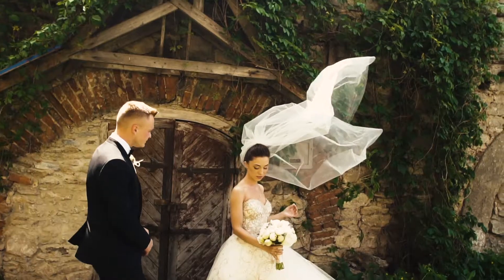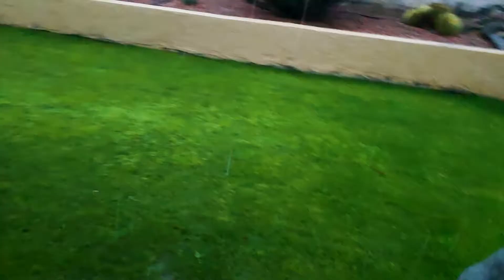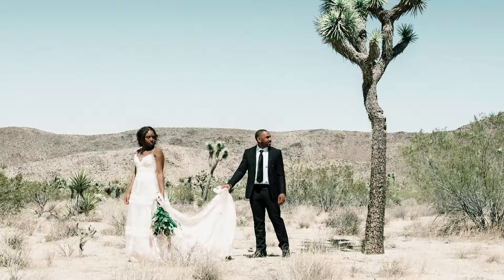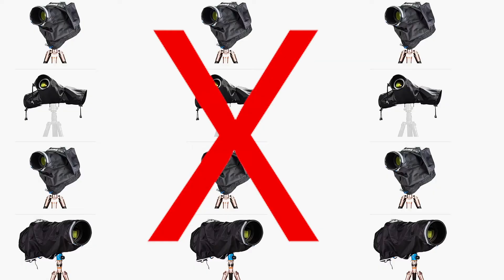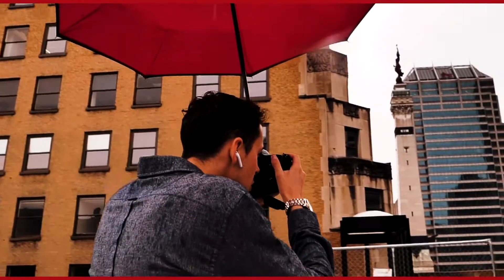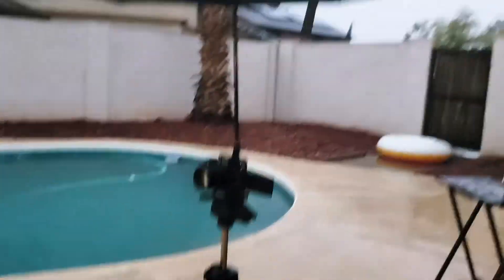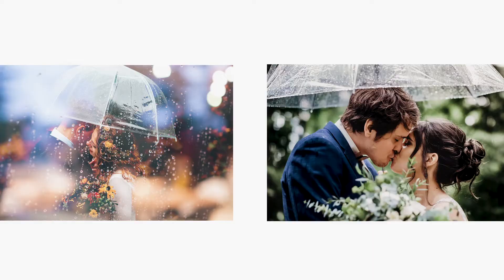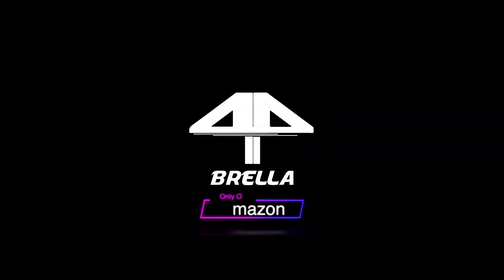THE 4Brella Camera Rain Cover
This is legit the best way to protect your Dslr camera from the rain.